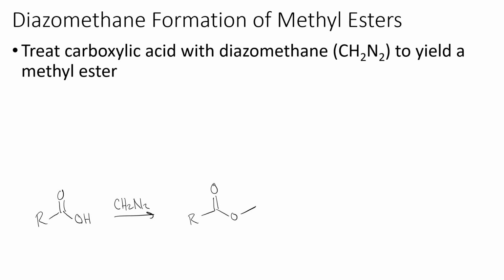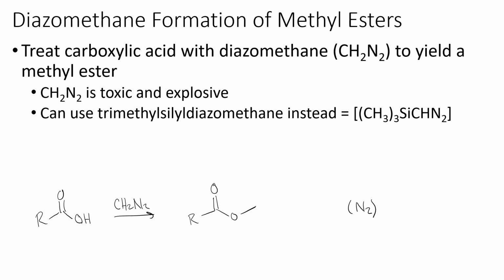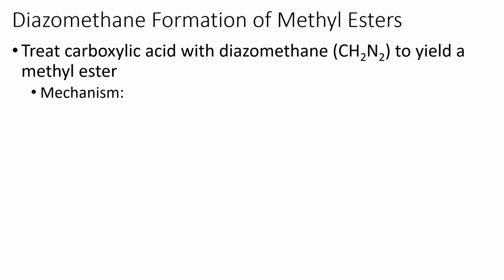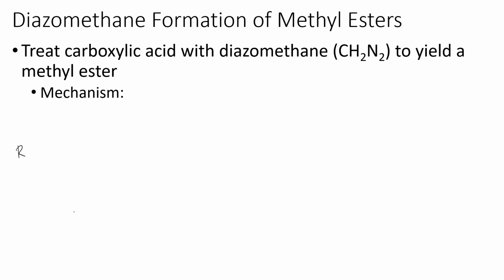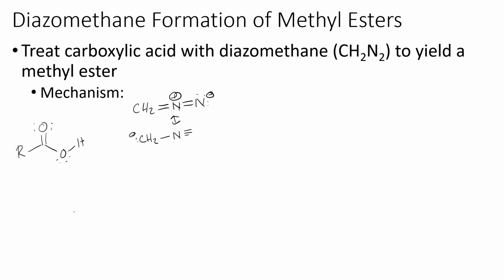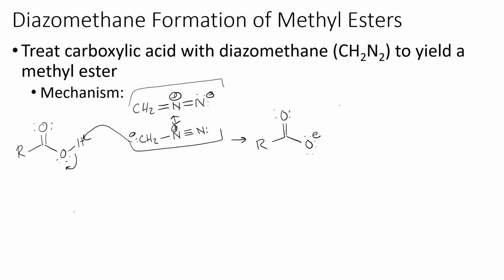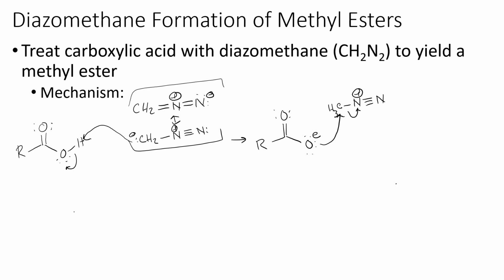CHM 20100 Chapter 10 - Diazomethane to form Methyl Esters (6)